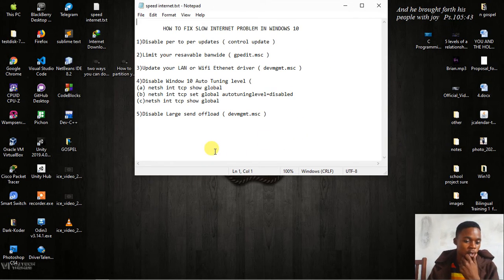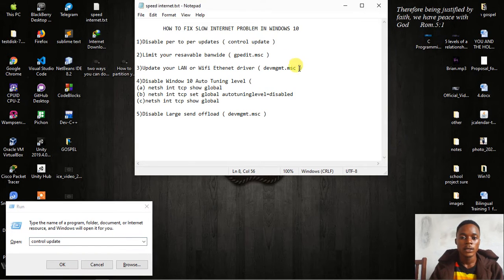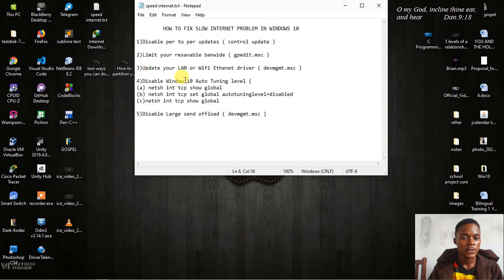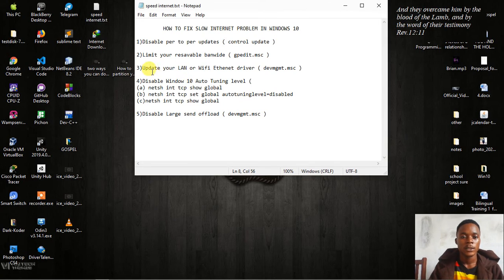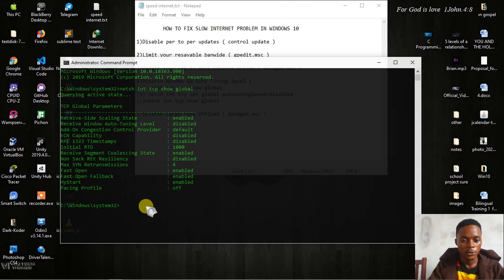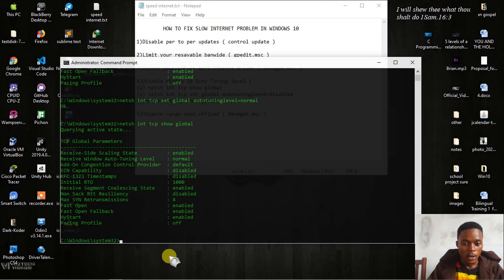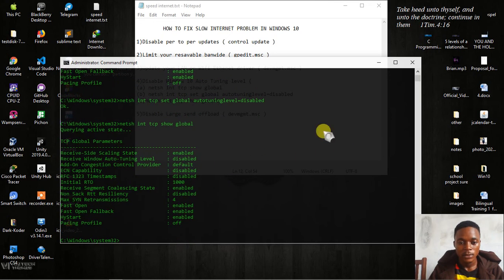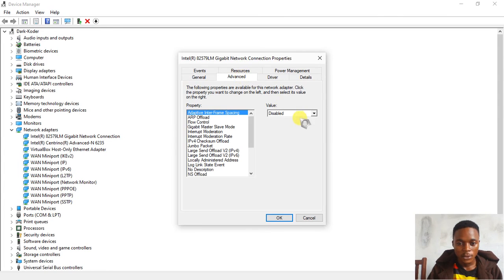How to fix slow internet problem in windows part 1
HOW TO FIX SLOW INTERNET PROBLEM IN WINDOWS 10

1)Disable per to per updates ( control update )

2)Limit your reservable bandwidth ( gpedit.msc )

3)Update your LAN or Wifi Ethernet driver ( devmgmt.msc )

4)Disable Window 10 Auto Tuning level (
(a) netsh int tcp show global
(b) netsh int tcp set global autotuninglevel=disabled
(c)netsh int tcp show global

5)Disable Large send offload ( devmgmt.msc )